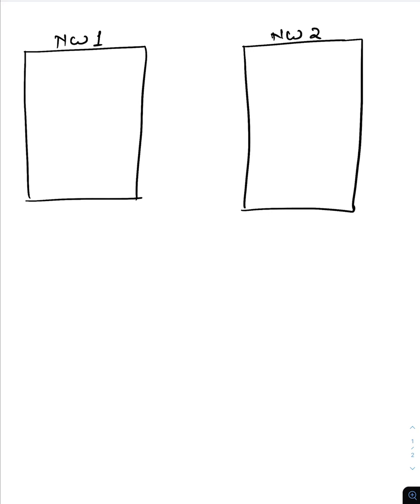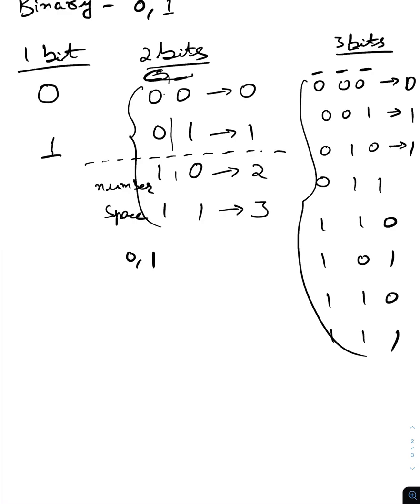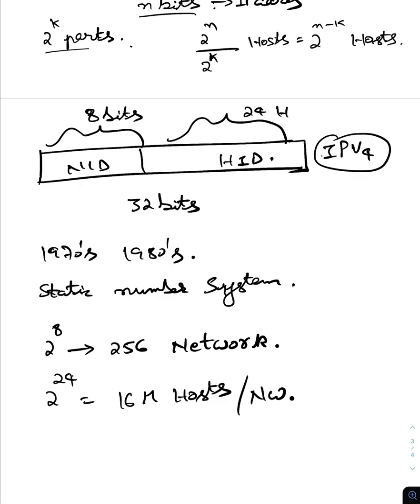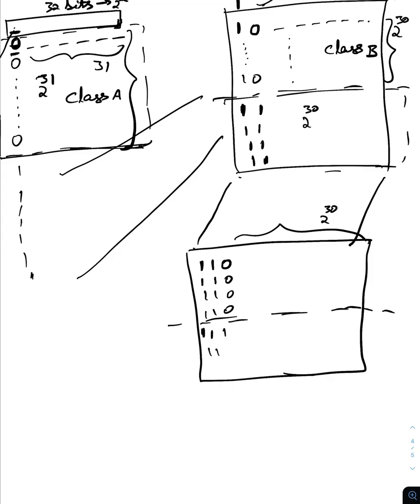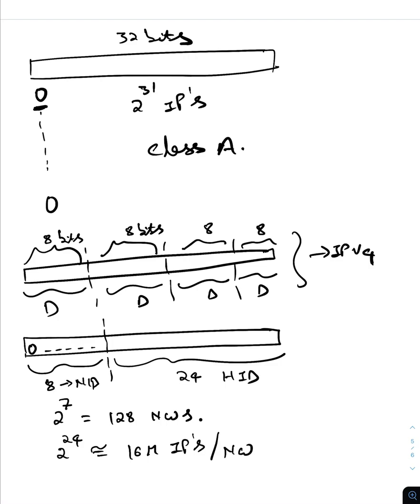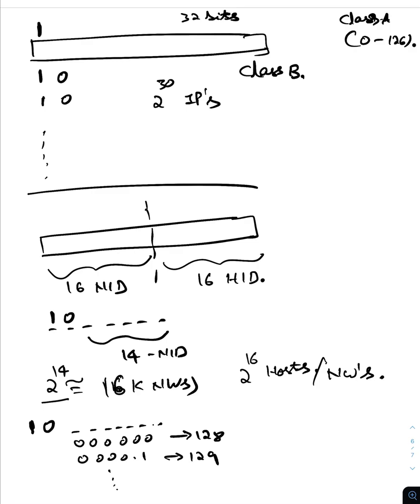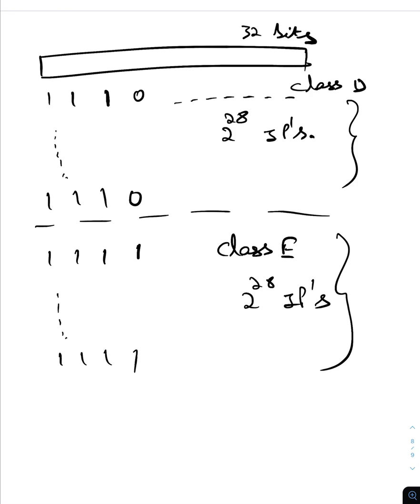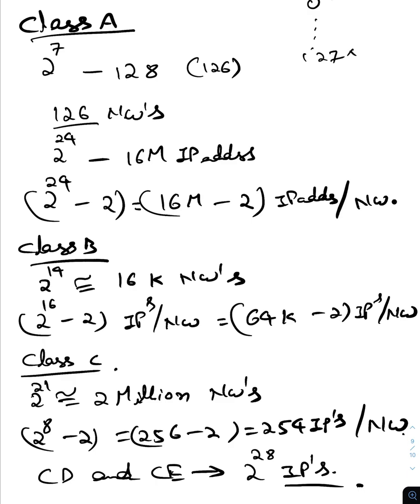Classful Addressing - Lecture 3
Video explains Classful addressing, Class A, Class B, Class C, Class D and Class E